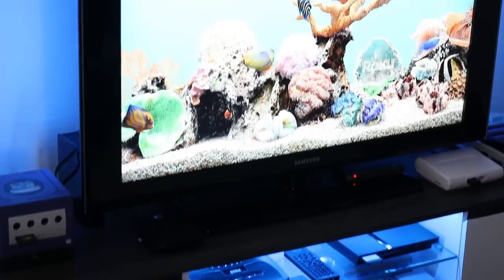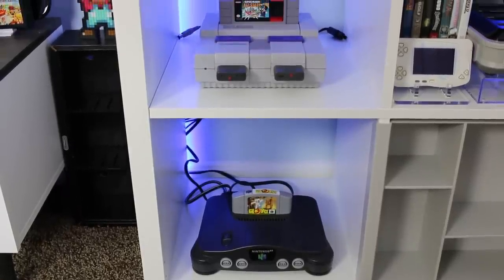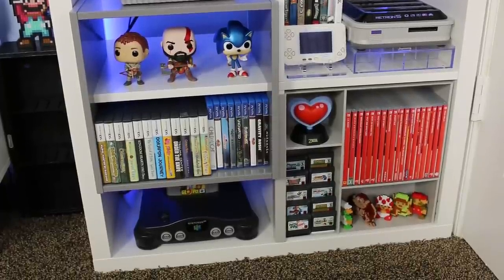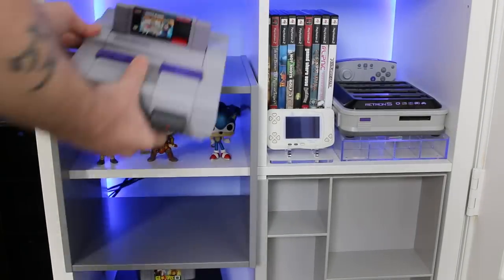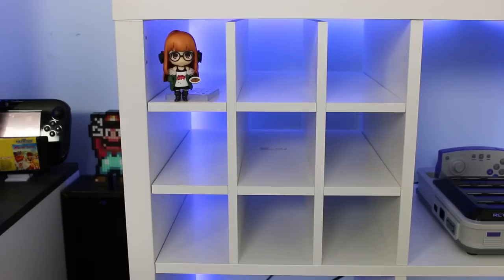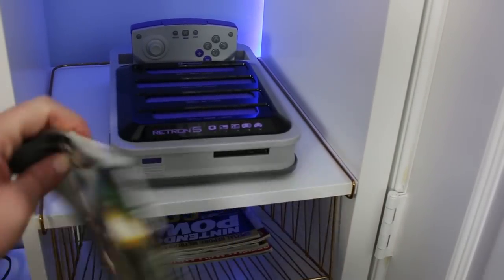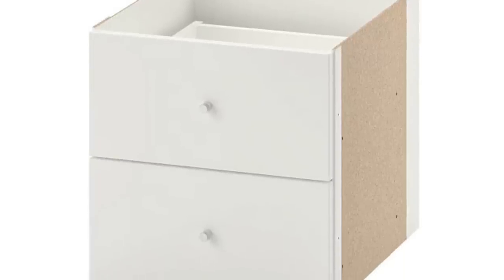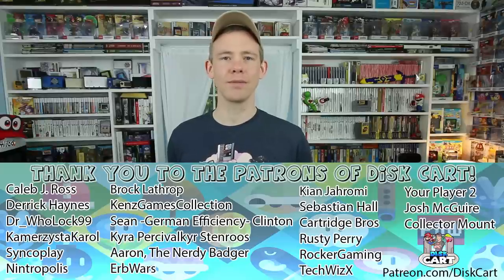Kallax The Best TV stand for game collections !! ( and Best inserts for games / consoles)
After my video on the Tv side of my game room I keep evolving the space. One issue was how to Display and play my top loading consoles. I spent some time looking to find the best tv stand and it is the Kallax. I go in depth as to why and the many add ons! Collect what you love! You guys are awesome!

Items in the video can be found on Ikea's
(Just search kallax) their site is very slow. EDIT : The Kallax shelf divider I used to make multiple shelf spaces seems to have been removed from their site. It could still be in store however

SOCIAL LINKS (Follow me up!)